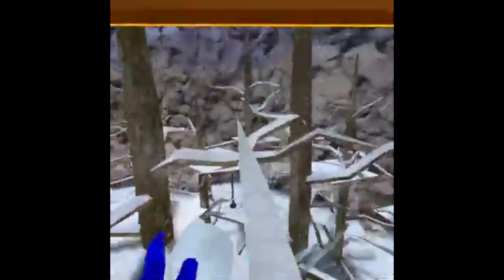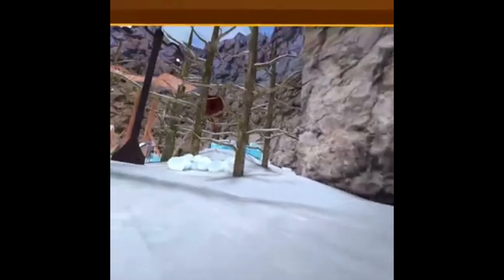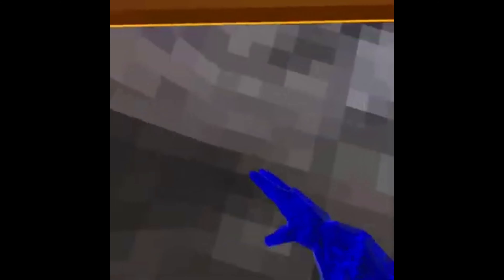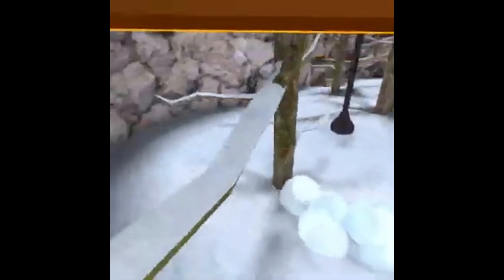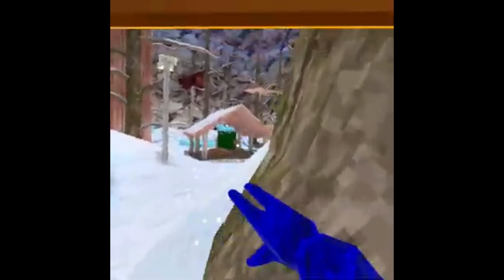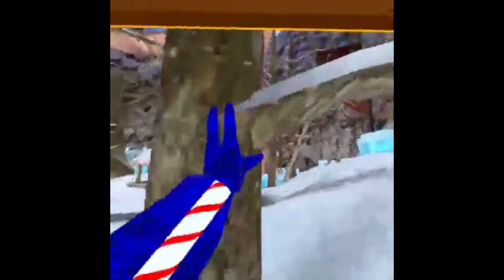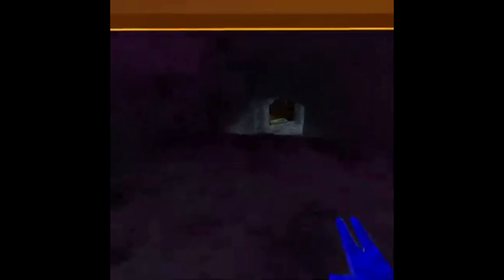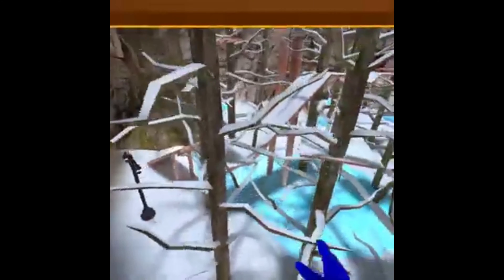How to wall run/wall clime